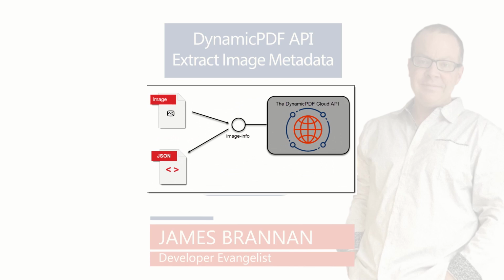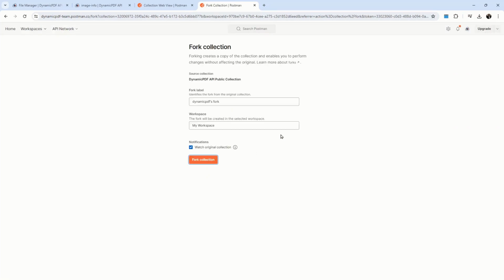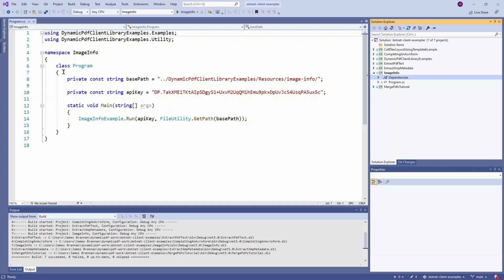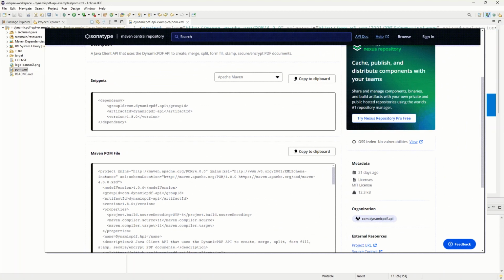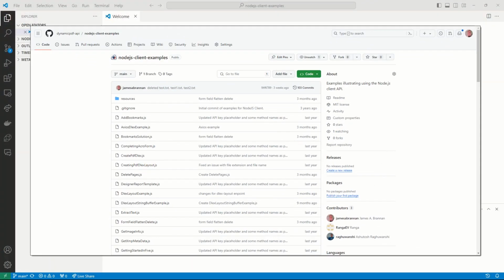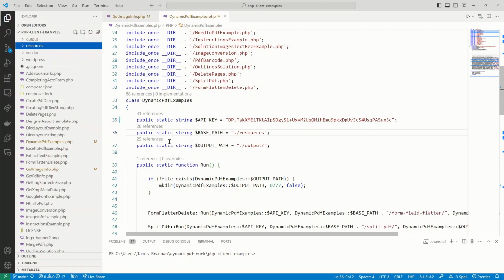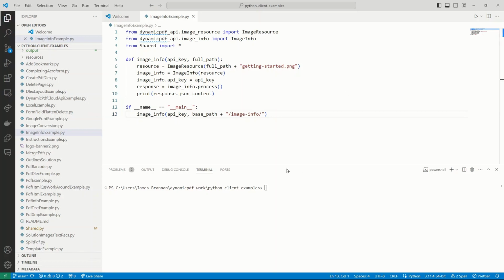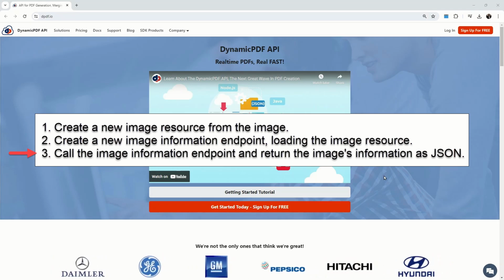Extracting Image Information - DynamicPDF API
Learn how to use the image-info REST endpoint to extract an image's metadata. In this tutorial, we explore using DynamicPDF API's image-info endpoint to extract an image's metadata. We first call the endpoint directly using Postman. Then, we illustrate using the image-info endpoint with the .NET, Java, Node.js, PHP, Python, and Go client libraries.

00:00 Introduction
02:22 Postman
04:21 .NET
07:19 Java
10:06 Node.js
11:48 PHP
13:45 Python
15:42 Go
17:18 Conclusion